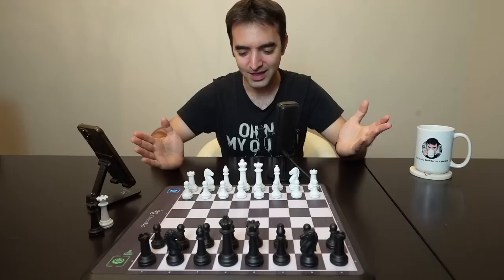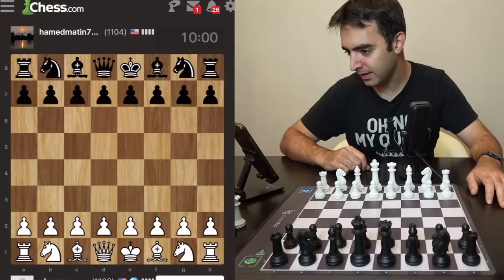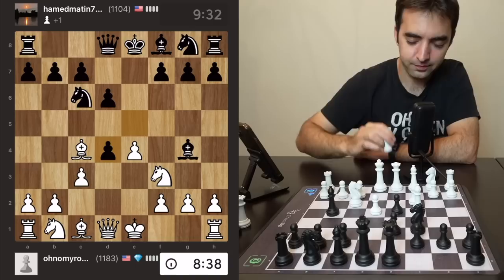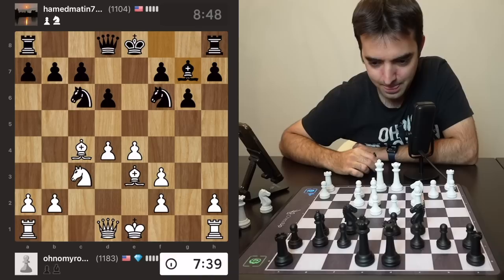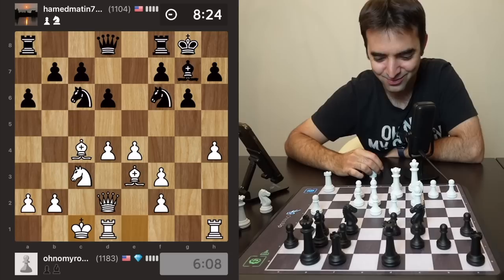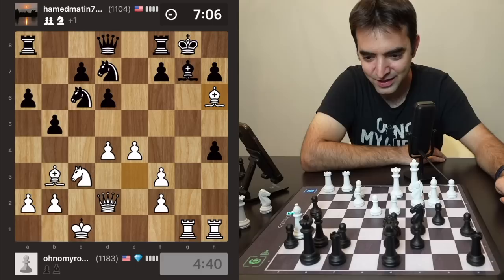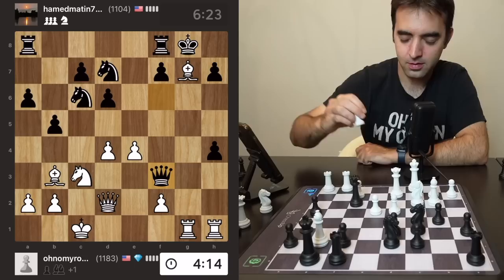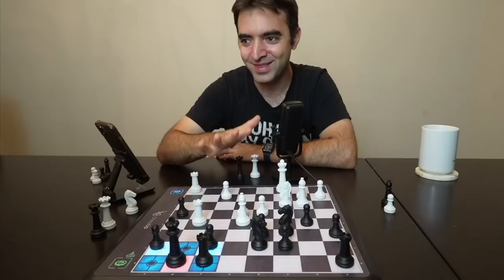Playing on Chess.com with a Physical Chess Board! (ChessUp)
In this video, I try out a new (beta) feature on the ChessUp board and play against an opponent on Chess.com. ChessUp is a smart electronic chess board with a lot of neat features.

💌SEND FANMAIL ►
Eric Rosen
4579 Laclede Ave. # 205